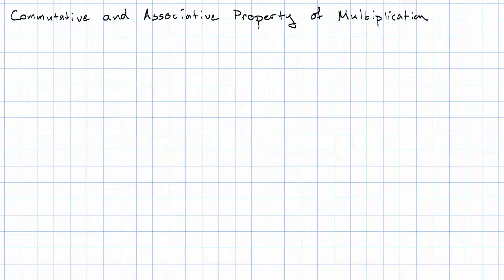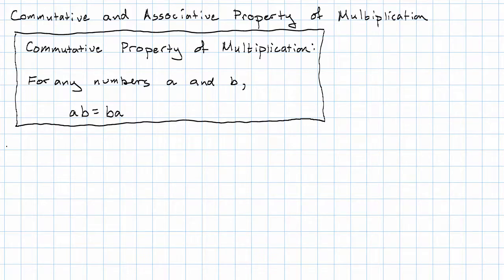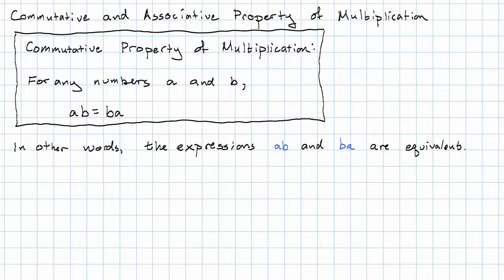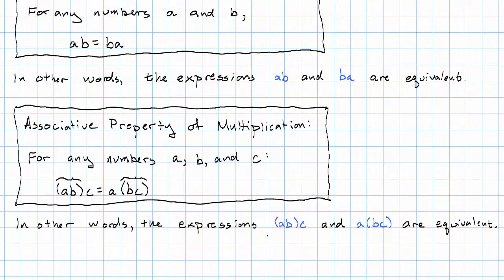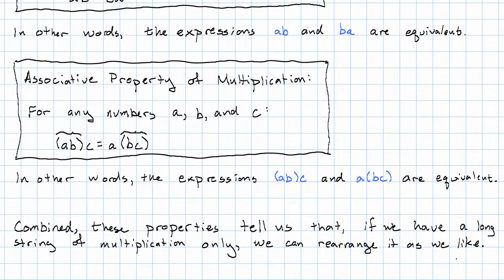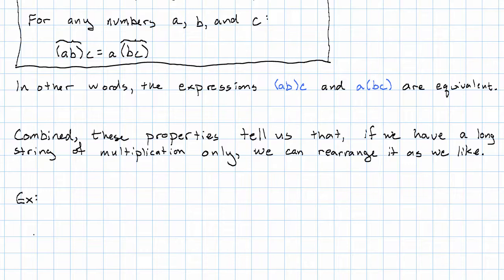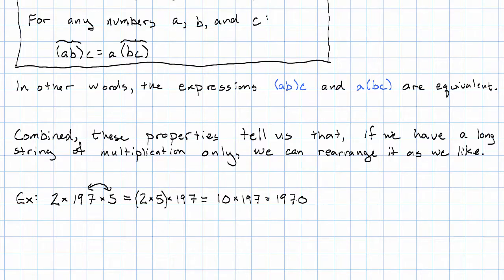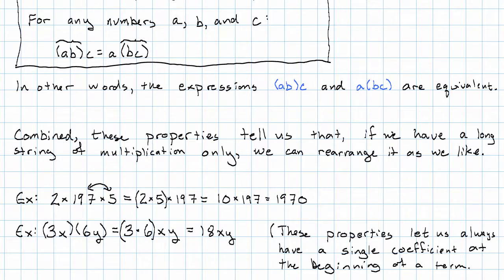Commutative and Associative Property of Multiplication